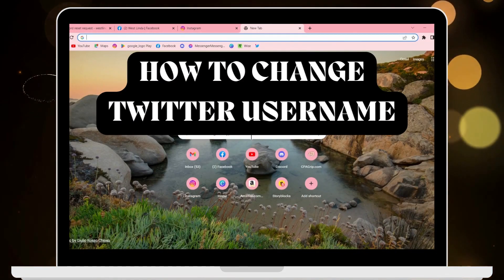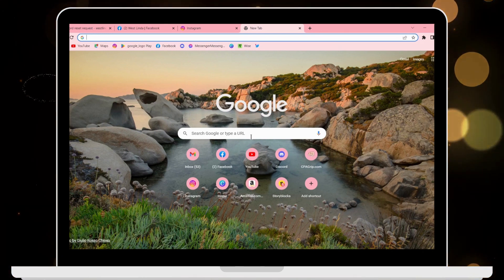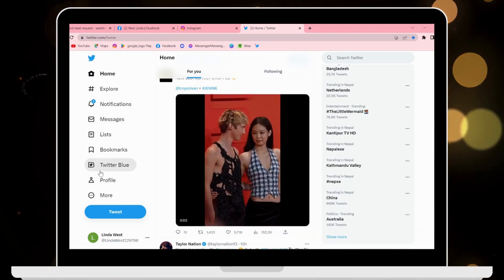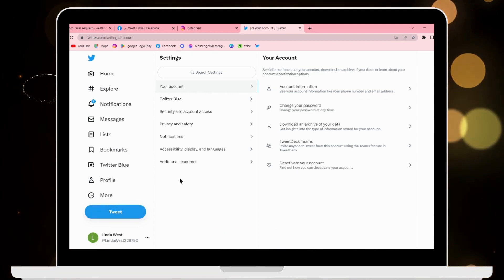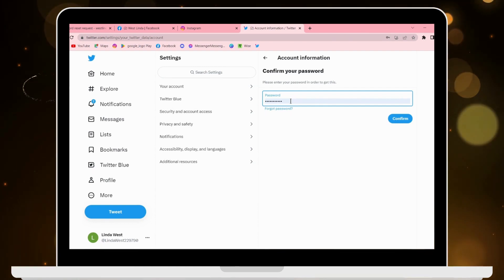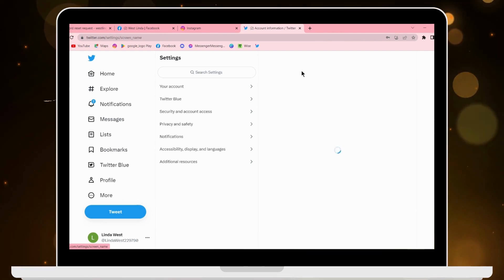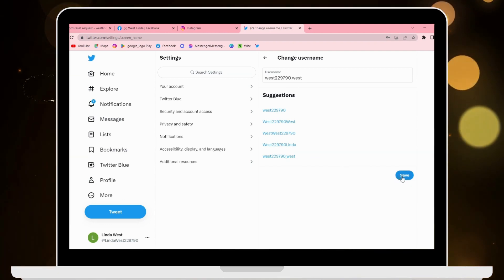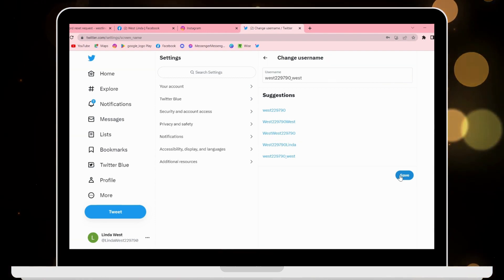How to Change Twitter Username?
Welcome to QuickFixTutorials! In this informative tutorial, we'll guide you through the process of changing your Twitter username. Whether you're rebranding, updating your personal information, or simply want a fresh username, we've got you covered.

With our step-by-step instructions, we'll show you how to modify your Twitter username quickly and easily. We'll cover the essential steps involved in changing your Twitter handle, including navigating the settings, selecting a new username, and updating it across your Twitter profile.

By following our guide, you'll be able to update your Twitter username without any hassle. We'll also provide you with helpful tips and best practices to ensure a smooth transition. Don't miss out on this opportunity to personalize your Twitter profile and make it reflect your identity.

Let's dive into the world of Twitter and make your username stand out!